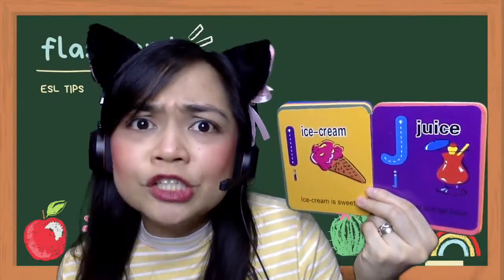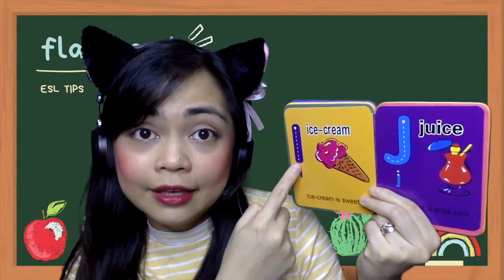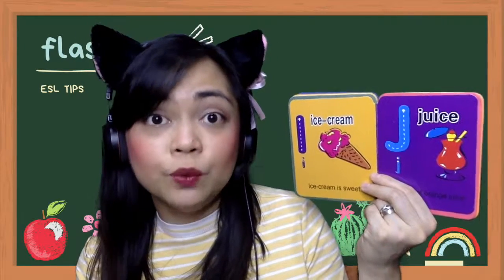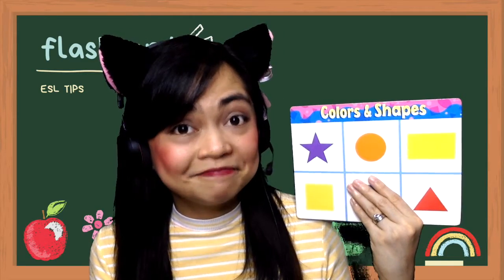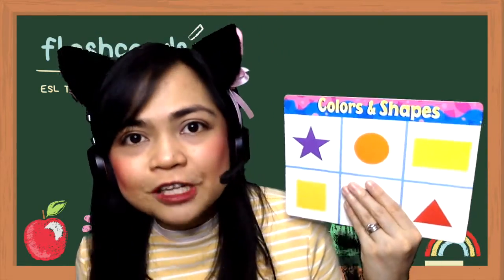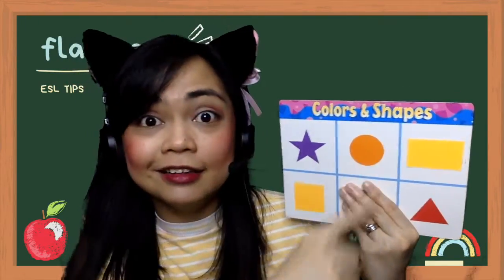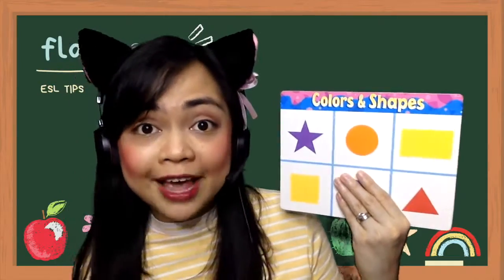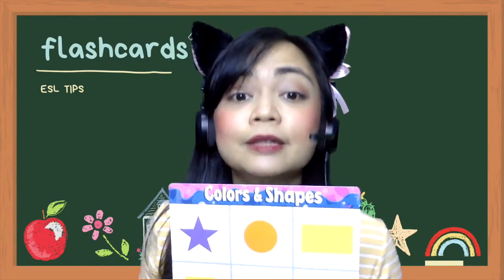ESL Tips: 8 Types of FLASHCARDS You Must Have | The Secret to a Fun Classroom Part 1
Do you struggle sometimes whenever you teach your beginner students? Like, you have already used Chinese translations. talked slowly, did TPR, but still, NOTHING!!!

Well, You gotta use FLASHCARDS! These props give additional visual stimulus to your students. As effective teachers, we must create a multi-sensory experience for our students to promote learning. Your flashcards will help them understand the new words and letters you teach them.

1. Letters
2. Numbers
3. Shapes
4. Colors
5. Actions: Class instructions
6. Rewards
7. Members of the Family
8. Common objects

SHOPEE LINK:
✅ ACTION CARDS